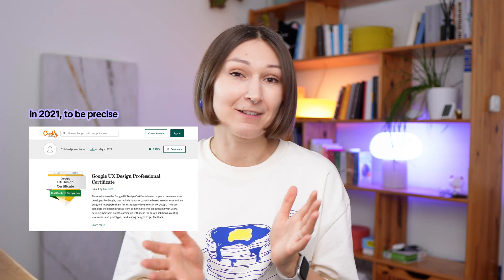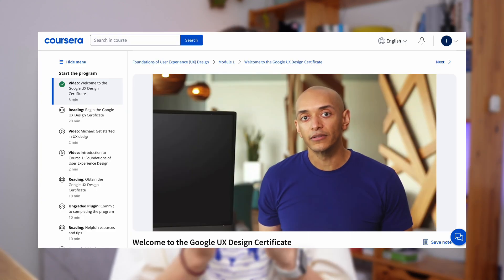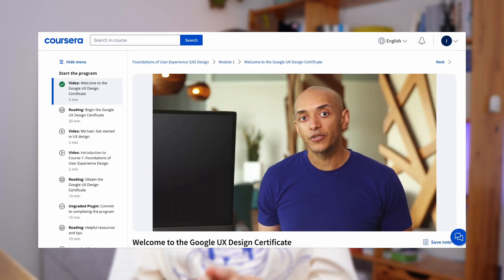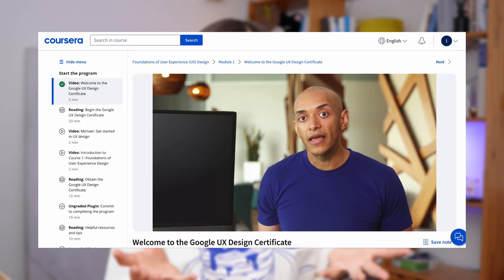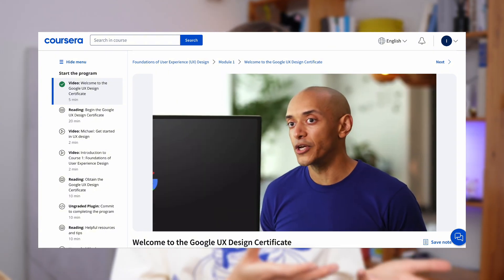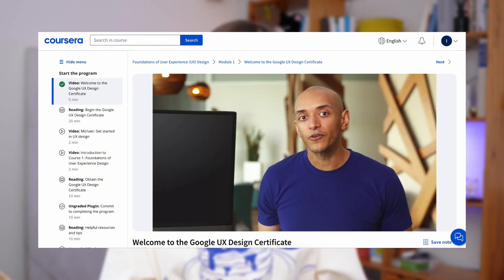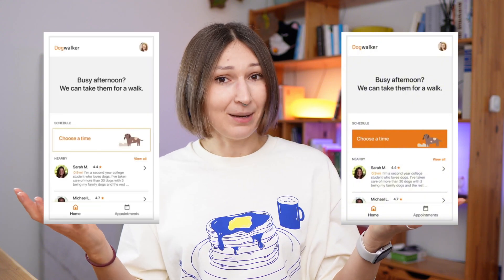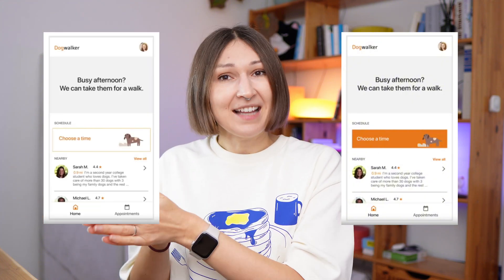Google UX Certificate Courses: Hiring manager's review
💫 FREE 'UX Switch Blueprint' mini-course for career switchers
👉 The UX Portfolio Club (1 seat left)

Chapters:
00:00 - My experience with Google's UX courses
00:35 - Pros
01:54 - Cons
06:10 - Case studies after the course
06:51 - Who should take it
08:53 - Who shall NOT take it
09:19 - Can you land a job after it

⬇️ Let me know what my next video should be about in the comments.